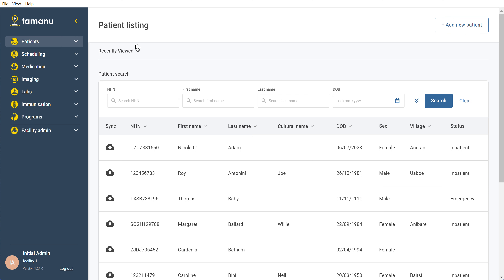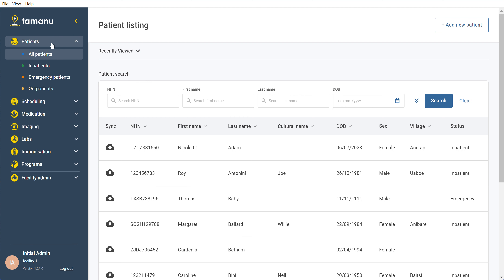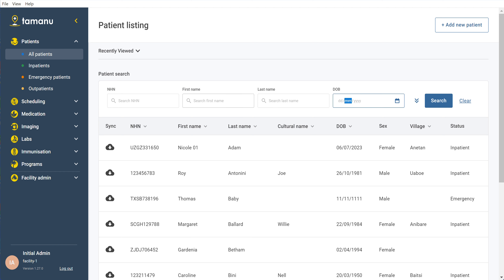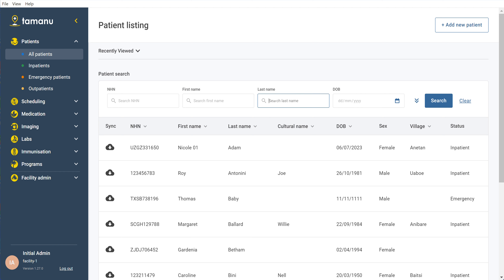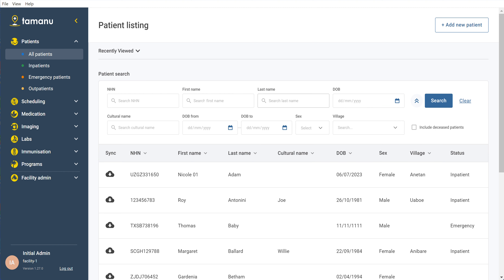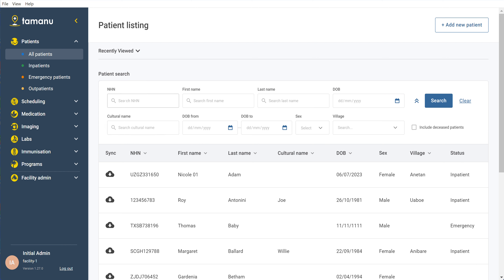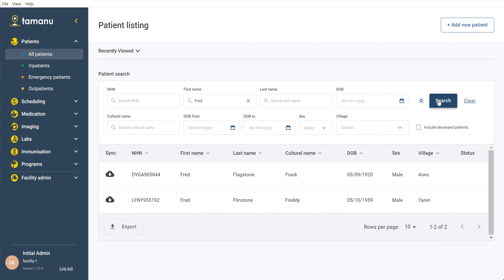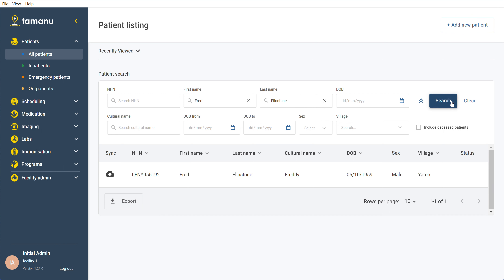Tamanu desktop: Patient search